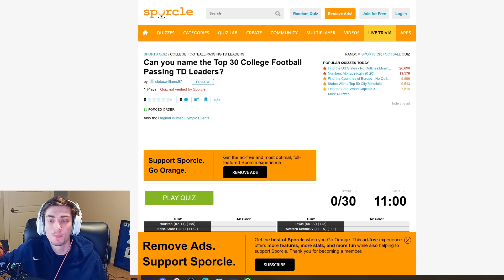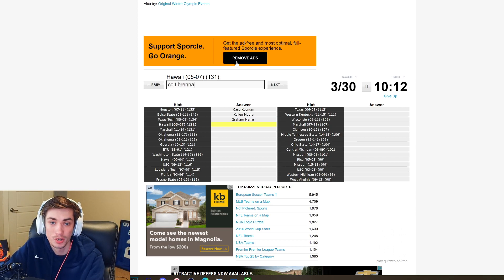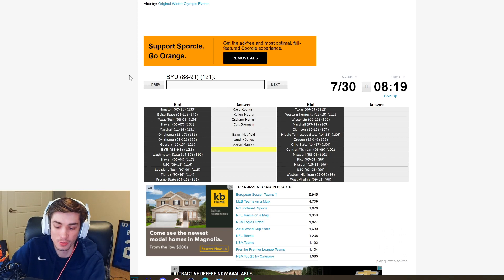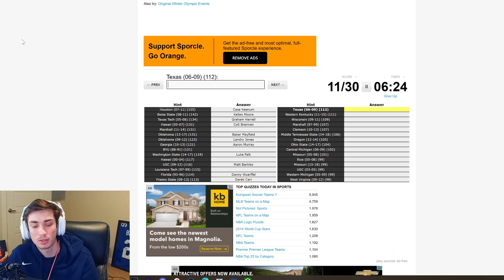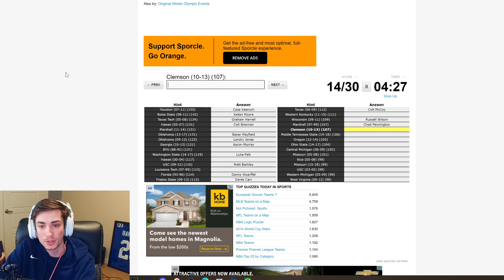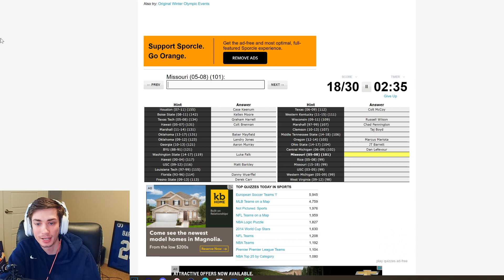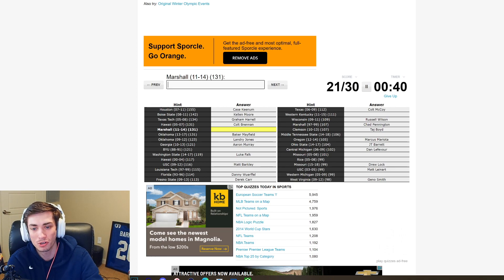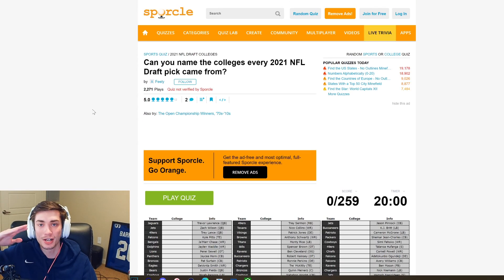Can you name the BEST COLLEGE QB's of ALL TIME?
Seriously though, whether it's madden 22 rebuilds, madden 22 rebuilding, madden 22 realistic rebuilds or even madden 22 franchise mode, I am painfully average. I also talk about NFL Football predictions NFL draft prospects, and the 2022 NFL Draft!